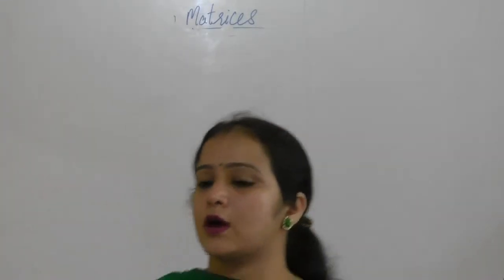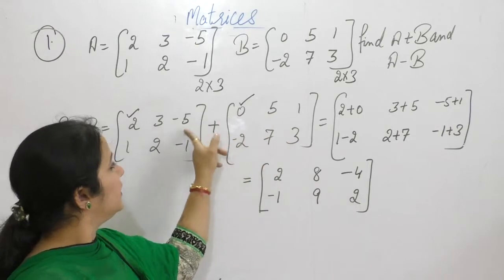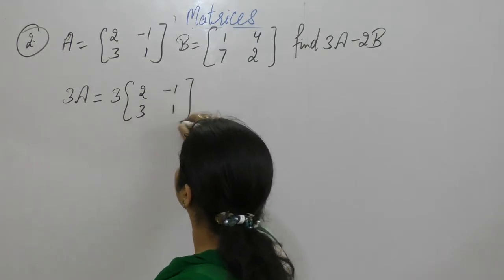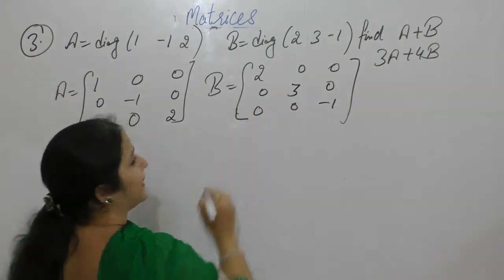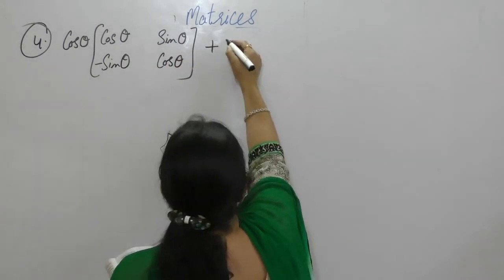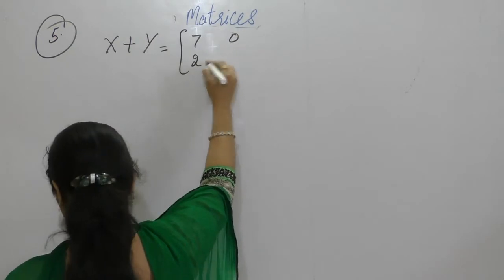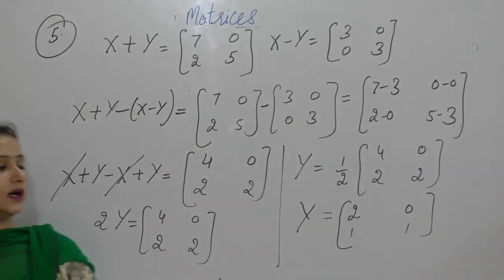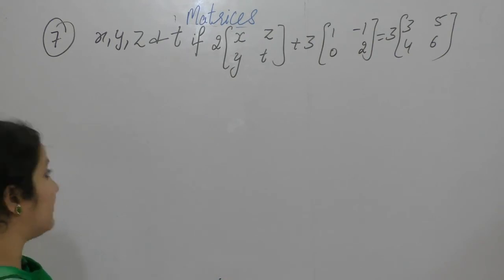Class 12 Maths - Addition and Subtraction Part-1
This Video Contains Questions Related To addition &Subtraction Of Matrices Of R.D.Sharma